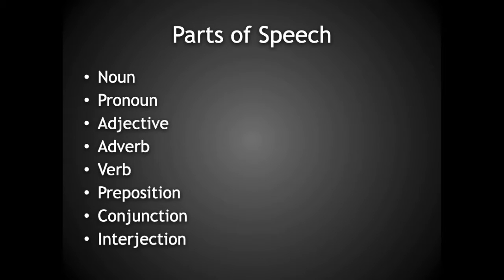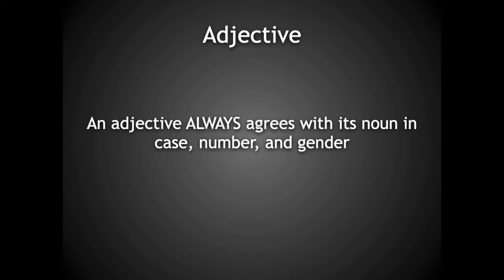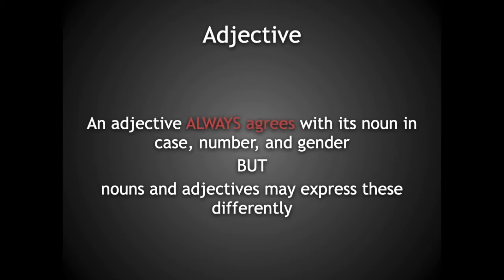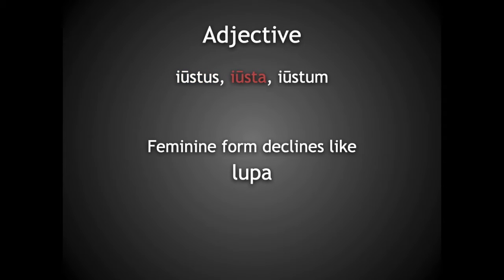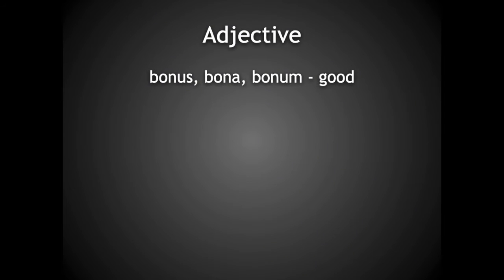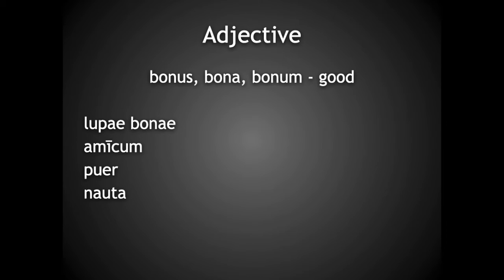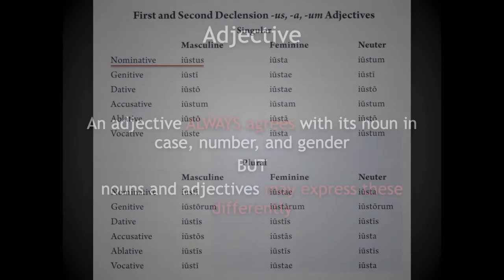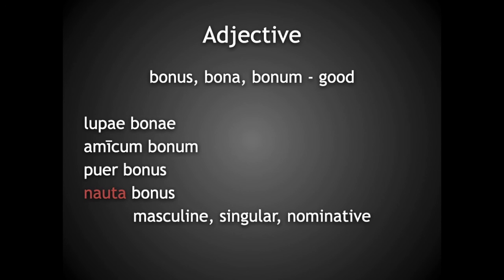Introduction to Latin Adjectives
I introduce the Latin adjective. An adjective always agrees with its noun in case, number, and gender. To join this online Latin course, please This is the best way to learn Latin online.